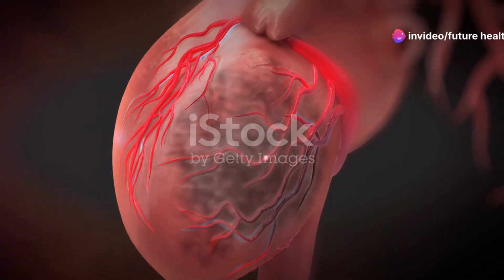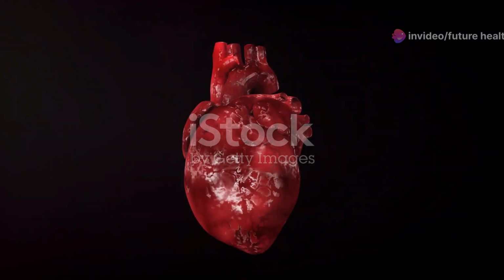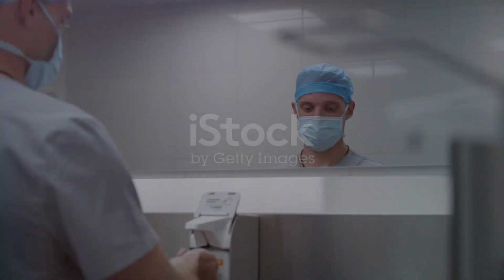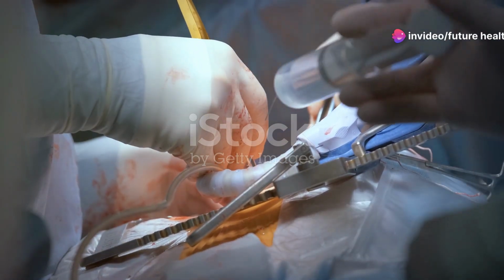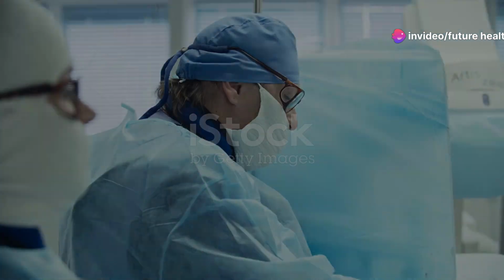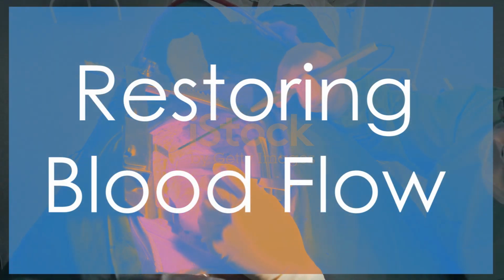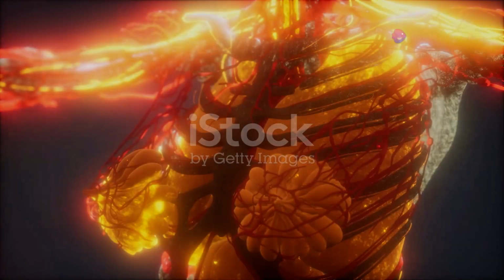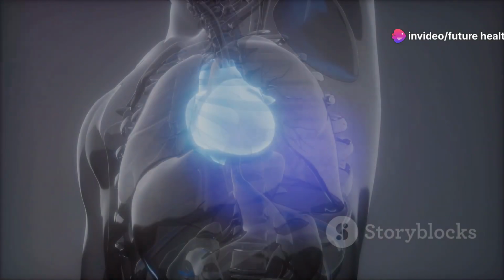Journey Through the Heart: 3D Animated Guide to Bypass Surgery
Discover the critical role of heart bypass surgery in combating the effects of blocked arteries and enhancing heart health. This detailed video delves into why bypass surgery is necessary, illustrating a step-by-step guide to the surgical process, and outlining recovery and post-operative care measures for optimal outcomes. Learn about the importance of the heart in our circulation system, the risks associated with coronary artery disease, and the life-saving benefits of undergoing a bypass surgery.

From the initial placement under general anesthesia to the intricate techniques of harvesting blood vessels and grafting them to bypass blockages, this video covers every aspect with clarity. It also explores minimally invasive surgical options and the significance of a healthy lifestyle post-surgery.

Whether you're a patient, a caregiver, or simply curious about heart health, this video is an essential watch.

OUTLINE:

00:00:00 Introduction to Heart Bypass Surgery
00:00:11 Understanding the Heart and Artery Blockages
00:00:28 The Basics of Heart Bypass Surgery
00:00:38 Preparation for Surgery
00:00:50 Opening the Chest
00:01:03 Harvesting a Graft for Bypass
00:01:16 Attaching the Graft to the Heart
00:01:30 Restoring Blood Flow
00:01:39 Post-Surgery Recovery
00:01:52 Conclusion and Health Tips
00:02:08 Outro and Viewer Engagement